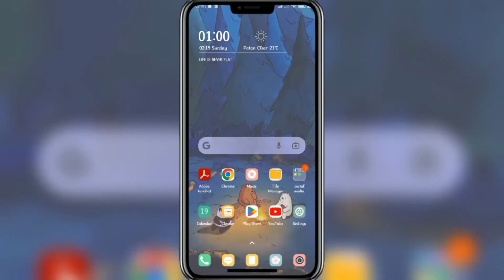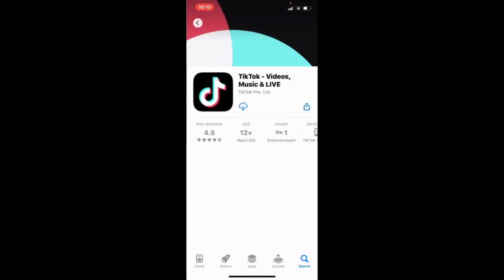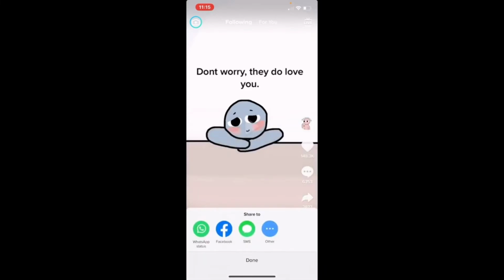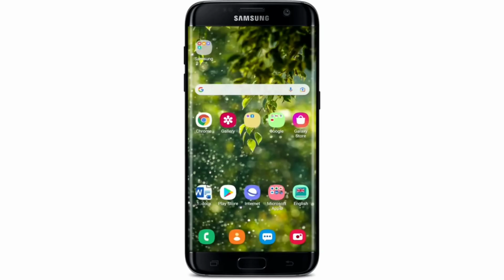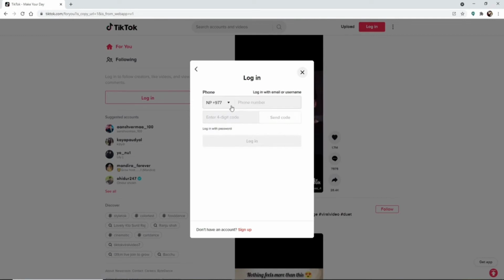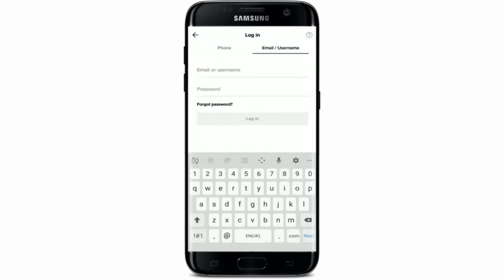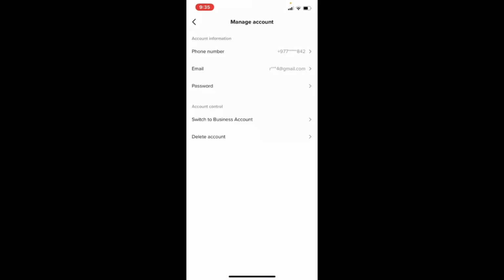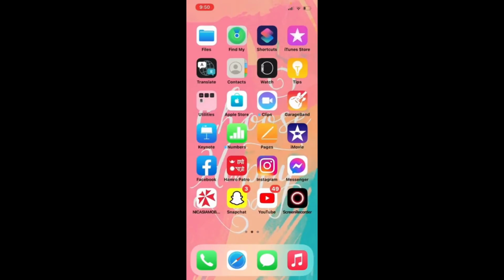How to Use TikTok: A Complete Tutorial (Part-1)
Welcome to the ultimate TikTok guide! In this two-part series, we will walk you through every aspect of using TikTok like a pro. In Part 1, we will cover the basics to get you started on your TikTok journey. Don't miss out on becoming a TikTok star!

0:10 Download TikTok
0:45 Download & install TikTok on Android
2:07 Download TikTok on iPhone
3:11 Download tiktok videos with no watermark
4:14 Download videos
5:01 Sign up for a TikTok account
7:04 Login on Android devices
8:55 Login on desktop
10:19 Change username
11:19 Reset password
13:29 Change password
14:30 Add music
15:44 Add pictures to the TikTok video